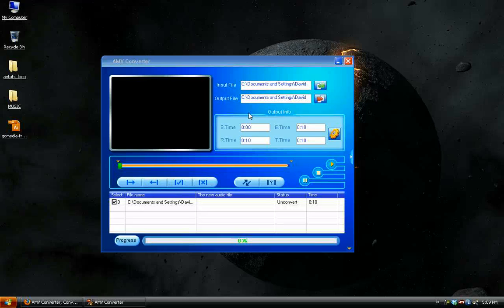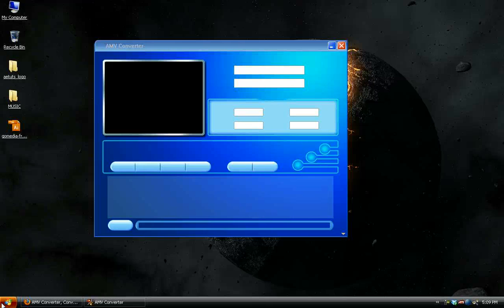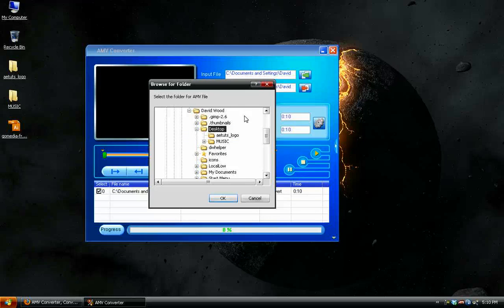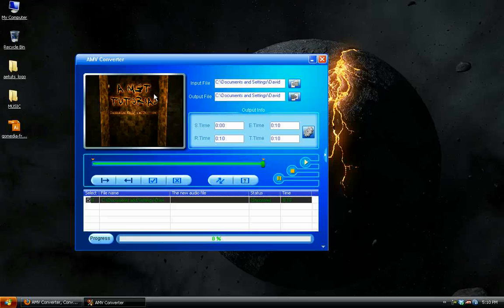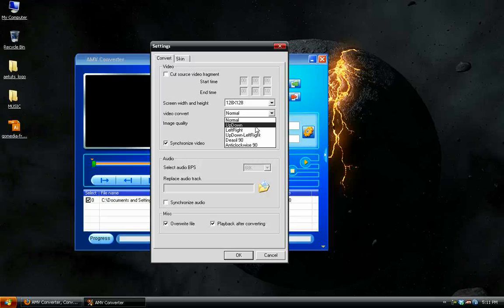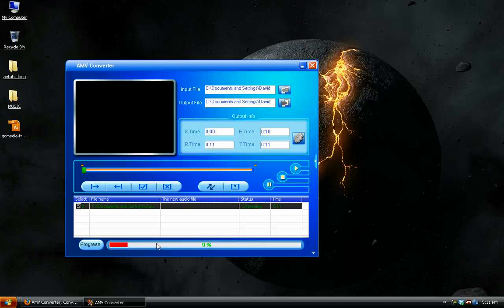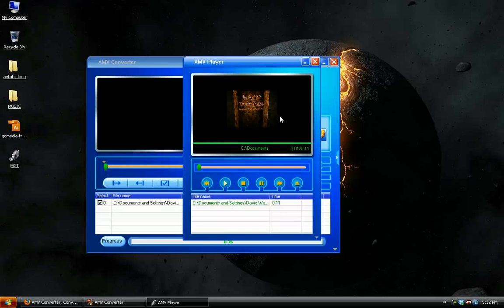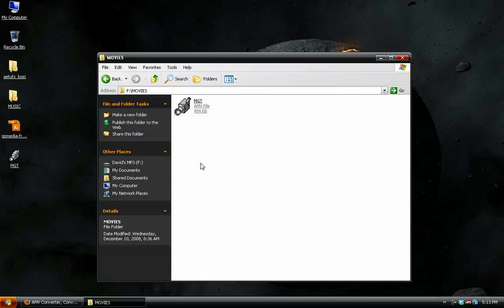Converting video to AMV for Craig MP3/MP4 players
In the final part of this How To series I'll show you how to convert videos to the AMV format in order to play them on Craig "mp4" players.